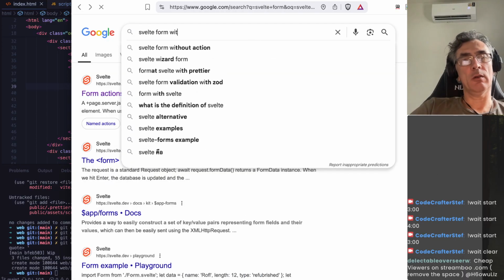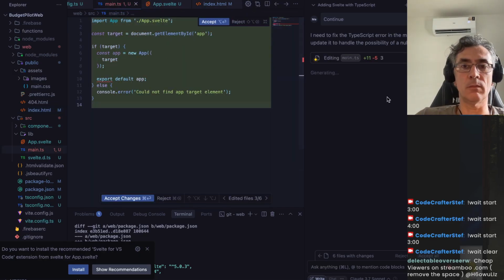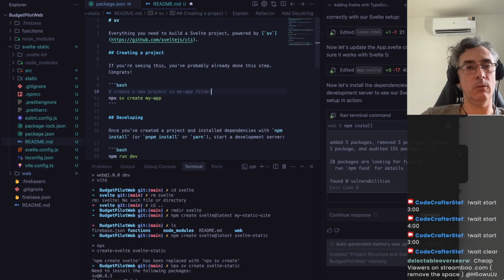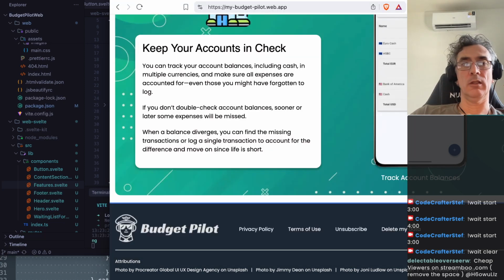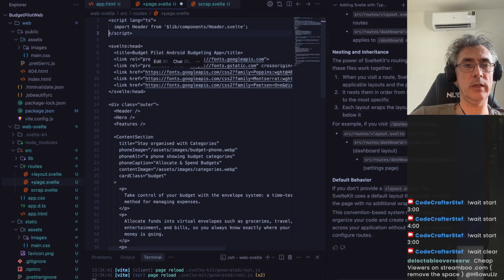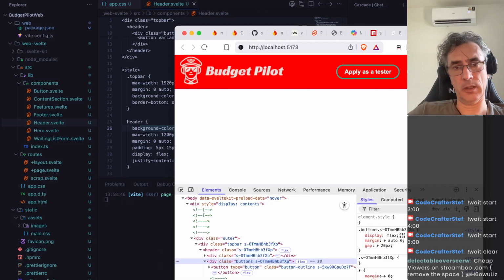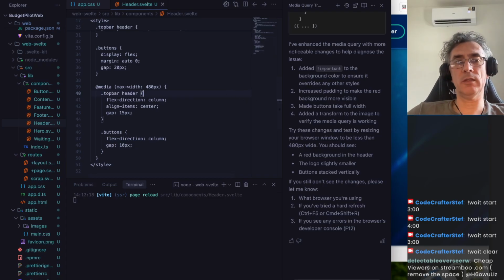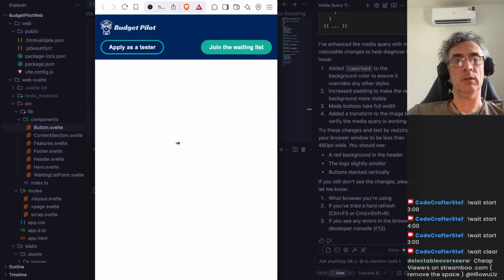Day 4 part 2 | Web Dev | Starting with Svelte